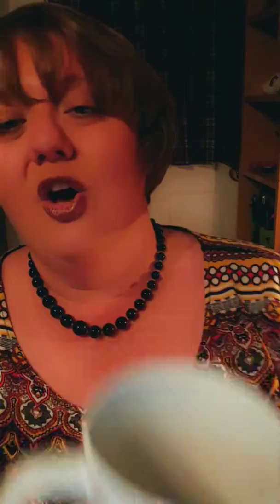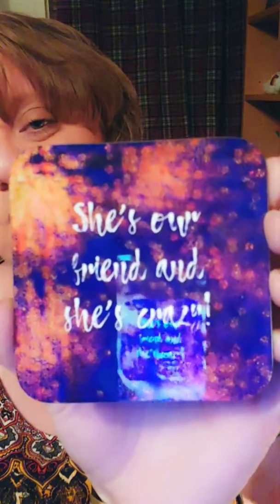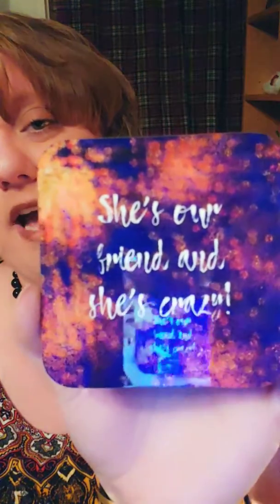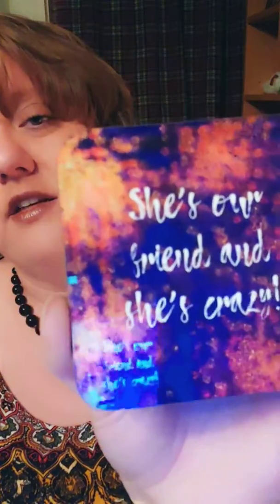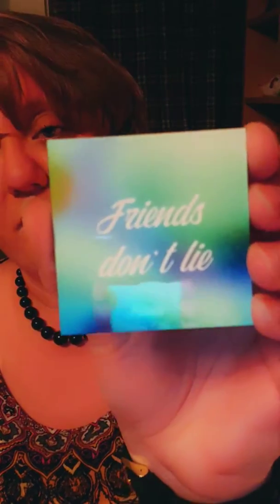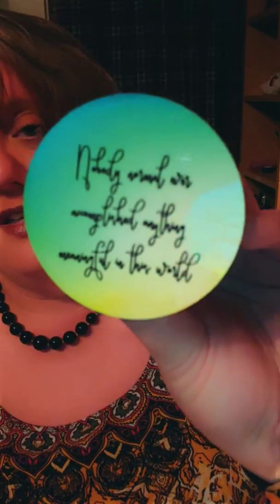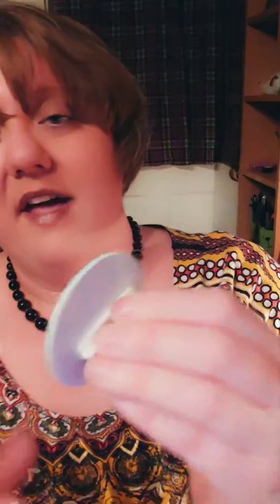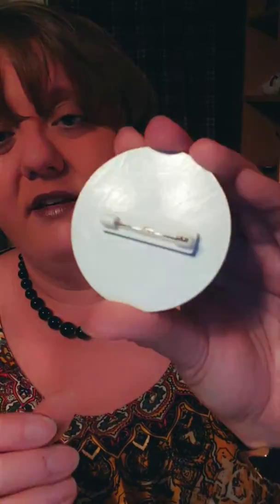McGibbon Made Upside Down Box